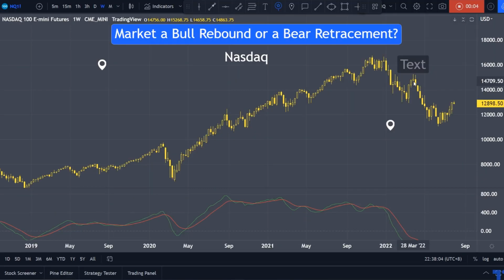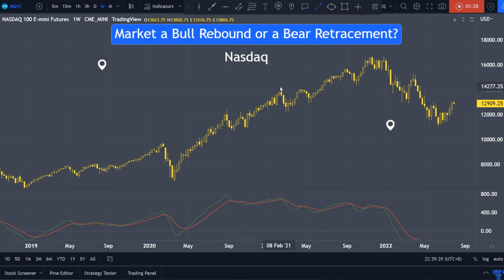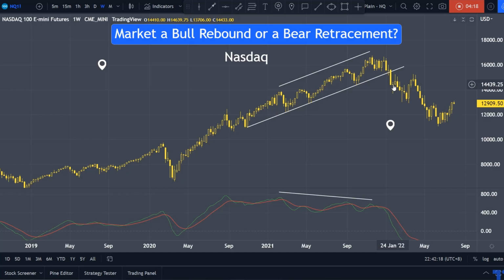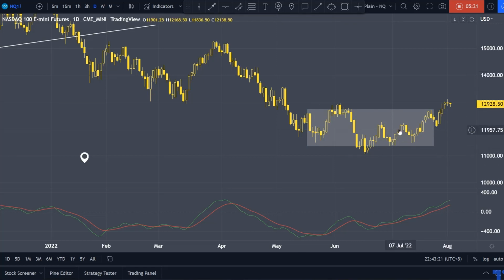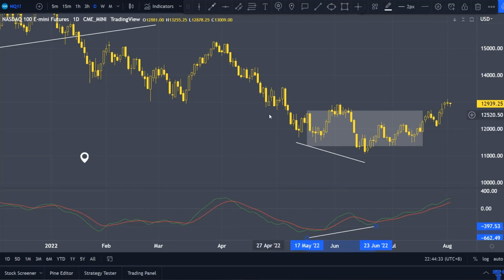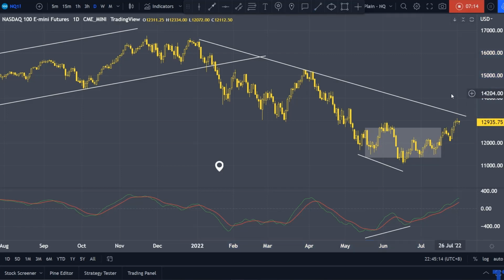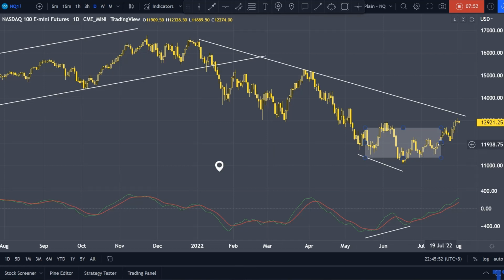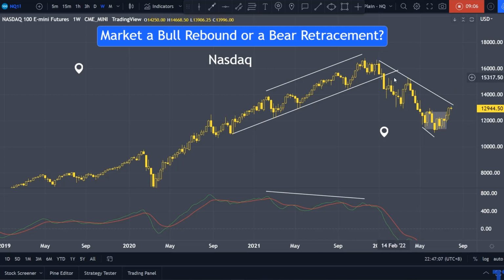Is this recent rally a bull rebound or a bear retracement?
To make an assessment if the market has turned bear, during the closing second quarter on 29th June 2022, we discussed on the topic “Using S&P to Identify Recession and on the 19 Jul 2022, 2 weeks ago the tutorial posted here, we studied and expecting this current rebound, topic “Nasdaq a leading indicator of Dow Jones, S&P & Russell”.

In today’s tutorial, I thought of doing a recap between the two videos and explore if the current market and its development, if it is a bull rebound heading to break another new all-time high or if it is a bear retracement?

• On the 19 Jul, 2 weeks ago - “Nasdaq a leading indicator of Dow Jones, S&P & Russell”

Tutorial example:
Micro E-Mini Nasdaq
0.25 = US$0.50
1.00 = US$2
(12,900 - 11,900) x US$2
=US$2,000
(Note: Opposite is also true)

This video was first posted on the TradingView platform.

Timecodes
0:00 - Introduction
1:02 - Market has turned bear
4:14 – The recent rally, what is it?
7:13 – Managing our trades
8:39 - In conclusion - Is this a bull rebound or a bear retracement?
10:00 - Connect with Kon How